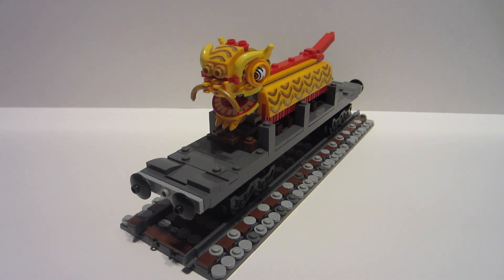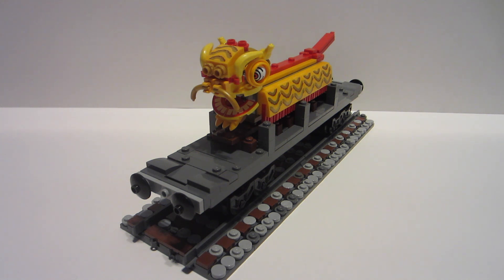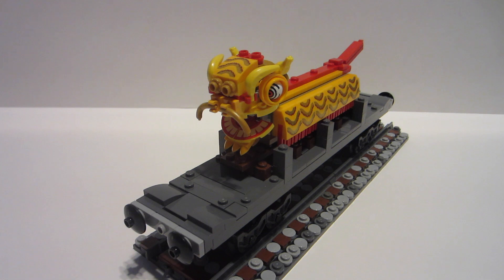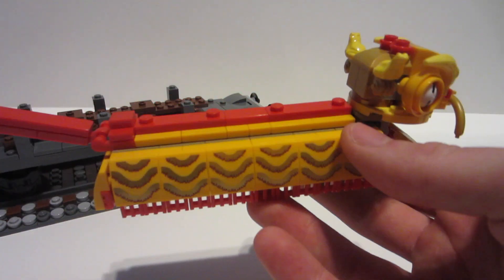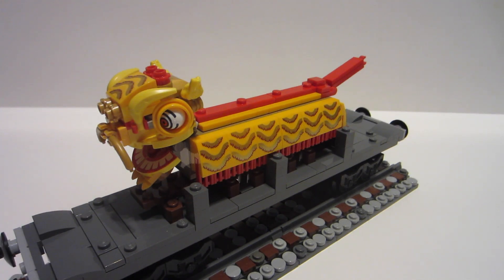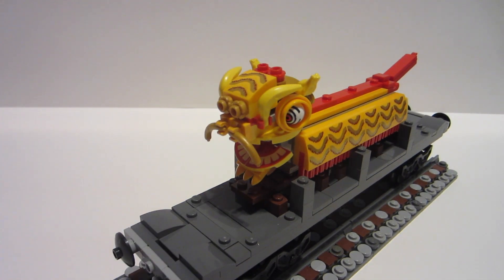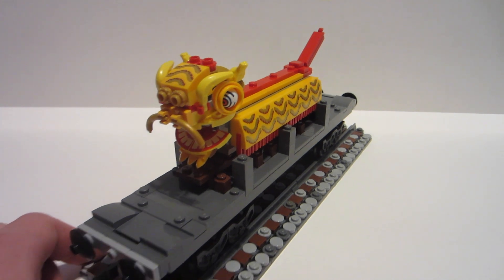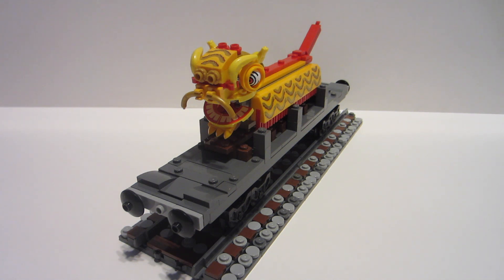Lego Thomas the Tank Engine: Chinese Dragon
With the Lion Dance set coming out the idea fro this build came quick. I think it came out well. Hope you all enjoy it!